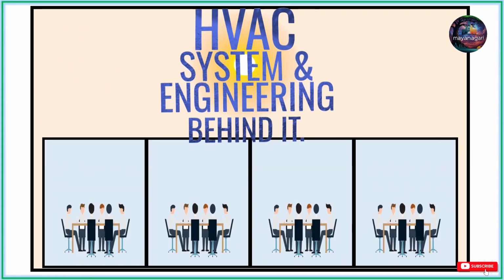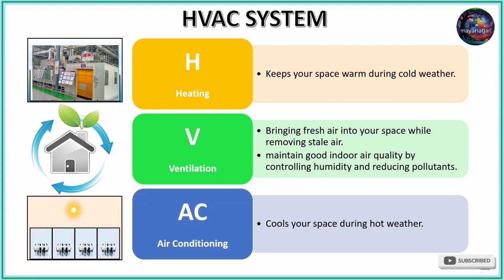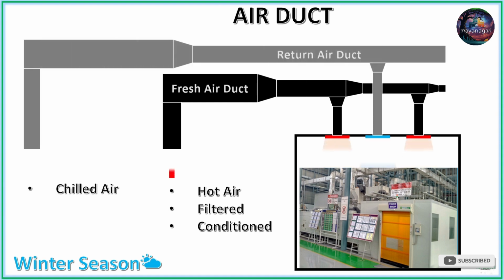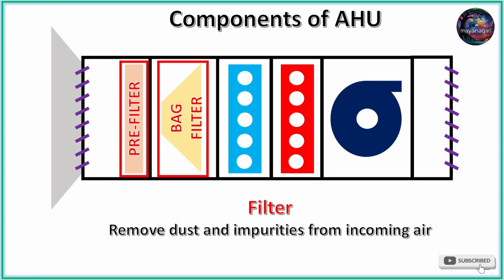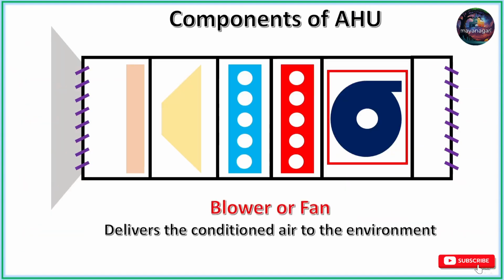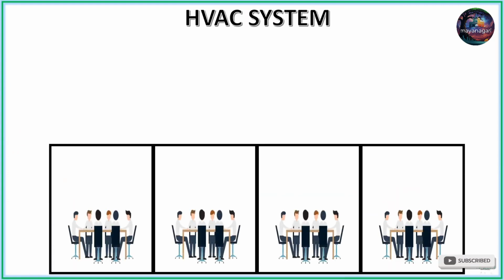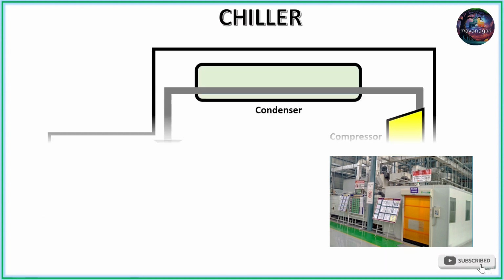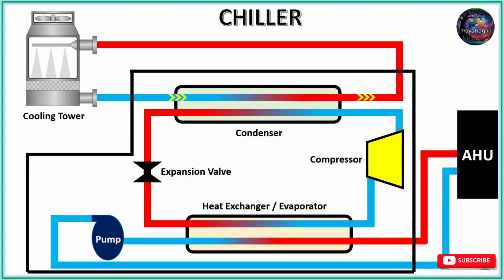HVAC System Explained: How Heating, Ventilation & A/C Engineering Works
Dive into HVAC engineering! Learn the basics of Heating, Ventilation, and Air Conditioning (HVAC) systems, how they're installed, and the science that keeps your building comfortable.

HVAC System & Engineering Behind It.

Your daily dose! 🥰🐶 This playlist brings together the best of engineering. Perfect for brightening your day!